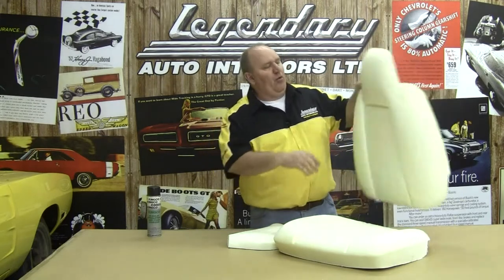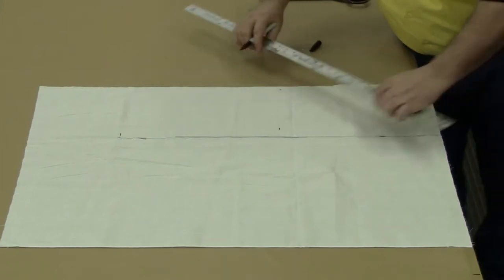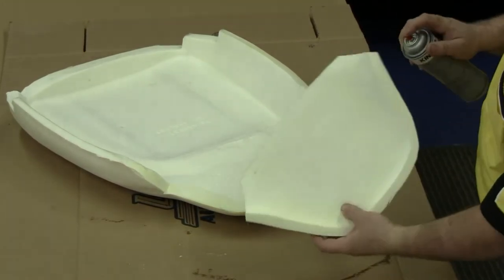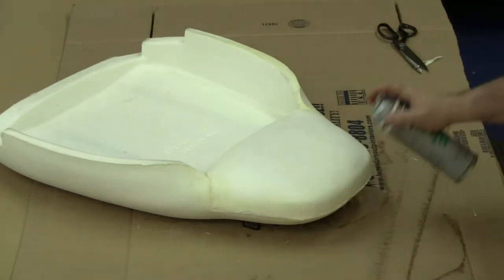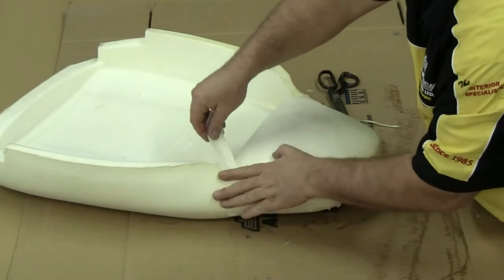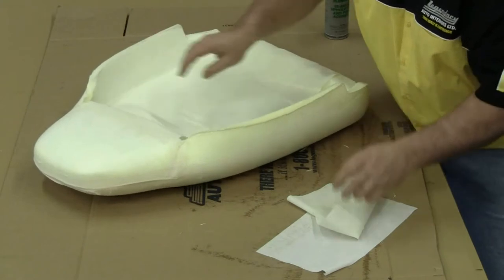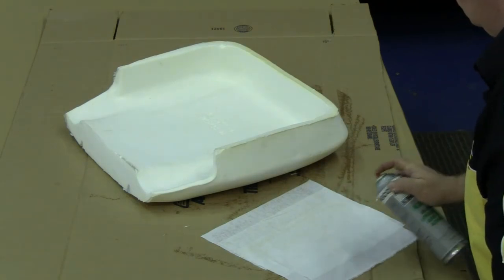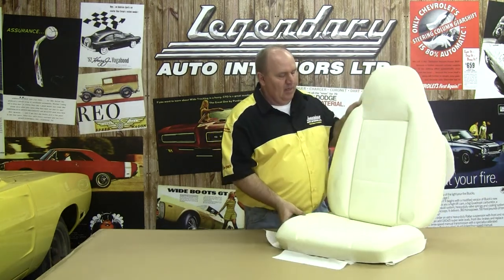1970-1971 A & E body foam preparation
In this video we will show you how to prepare your 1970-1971, A & E body foam kit for installation. This video will act as a guidline for:

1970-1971 'Cuda, Barracuda Gran Coupe (leather style)
1971 Scamp (vinyl style)
1970 Challenger (vinyl style)
1971 Dart Swinger (vinyl style)